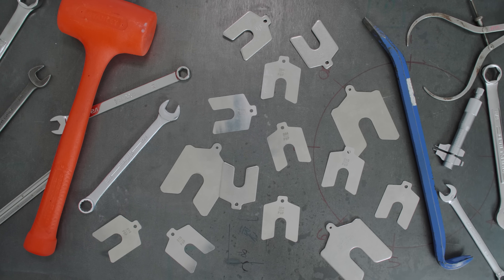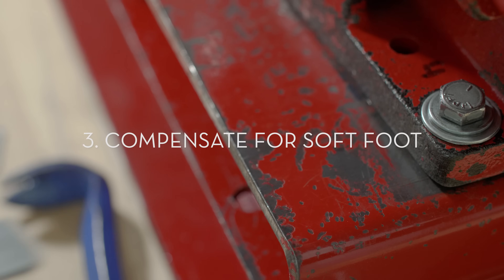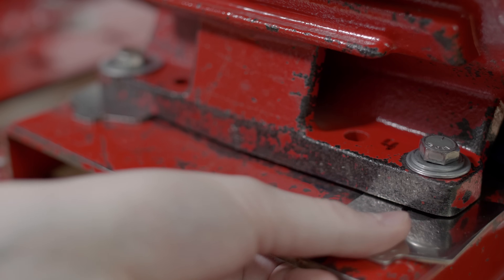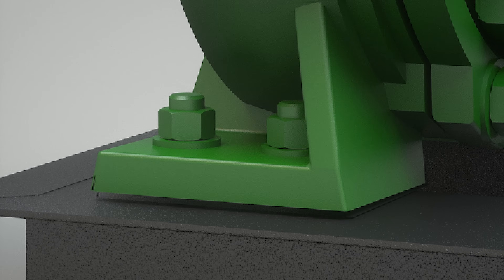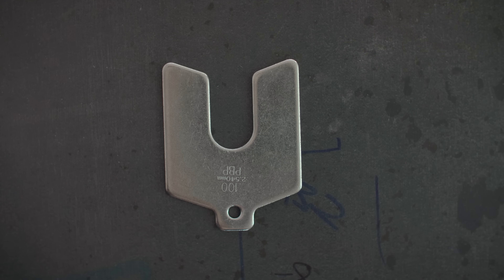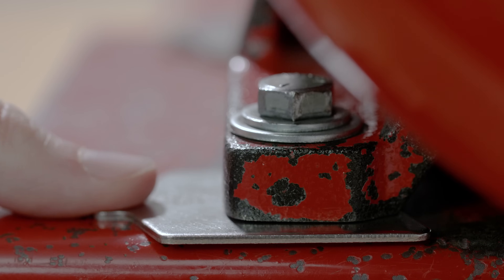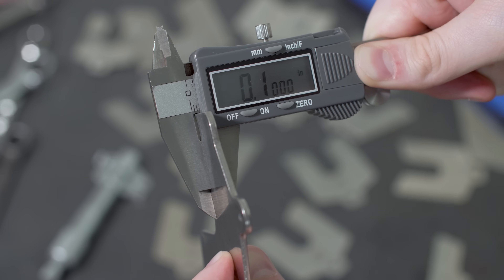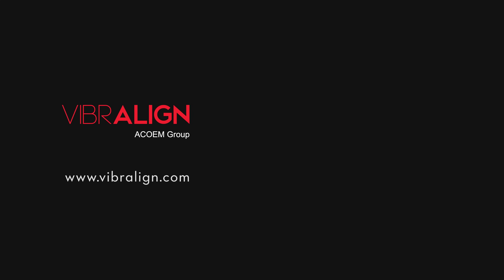Shaft Alignment Basics: Shims Explained | ACOEM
In this video, we discuss the purpose of shims and how they fit into the precision shaft alignment process.